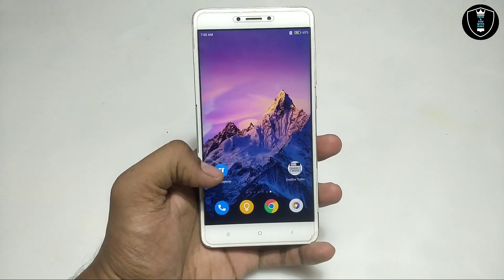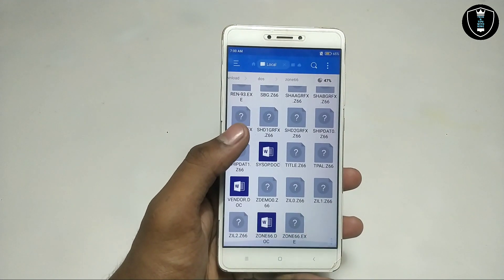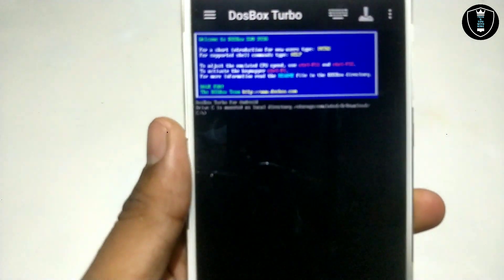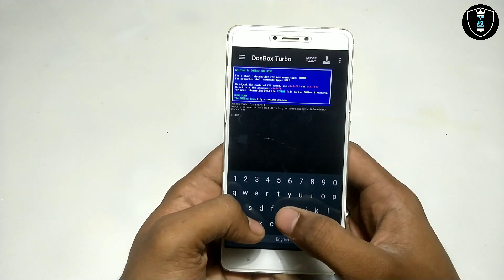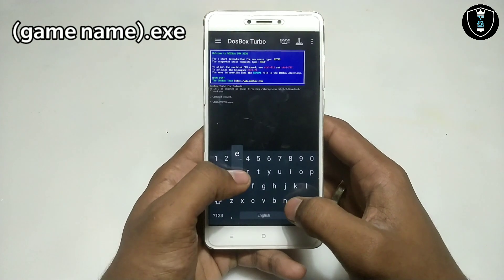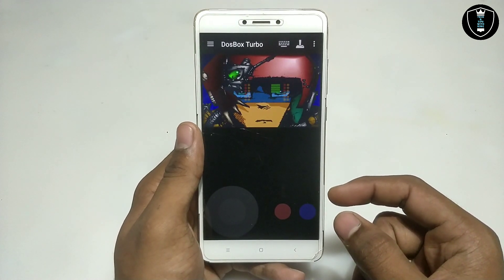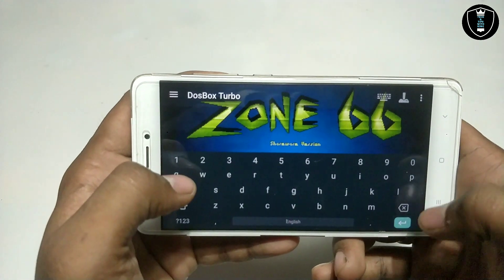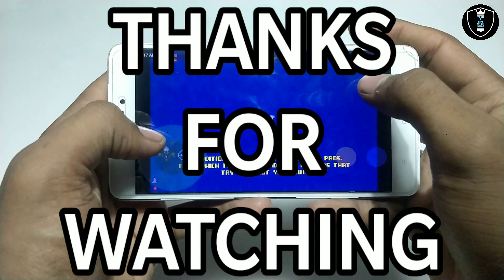Play Dos PC Games in Android Smartphone using DosBox Turbo | Pc games in Android phone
Play Dos Pc Games in Android smartphone Using Dos Box Turbo App You can play all dos games on your Android with using this apk Some of the old Windows games also work.